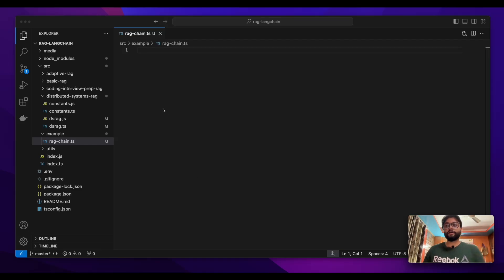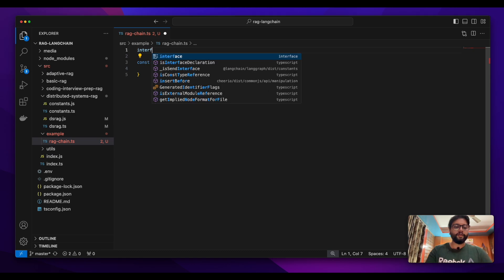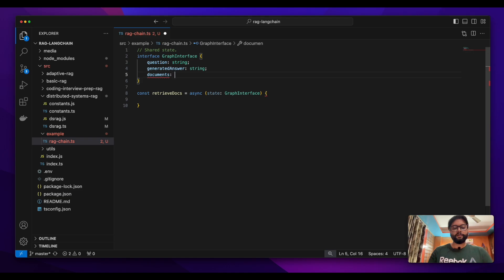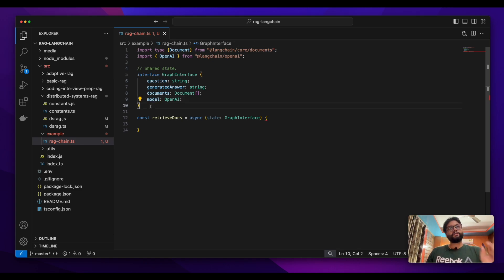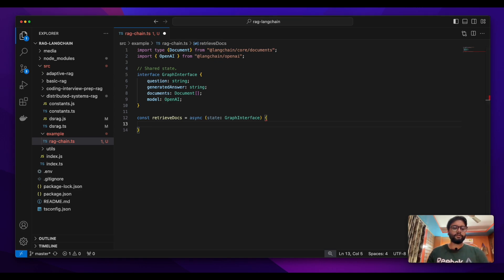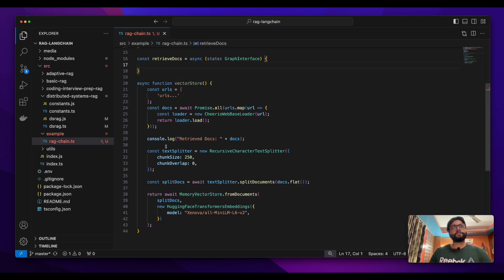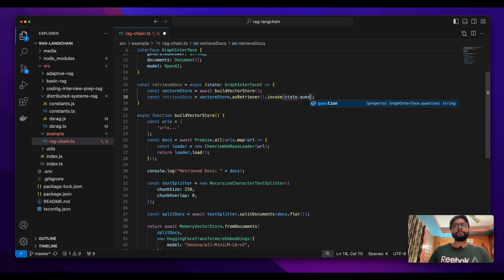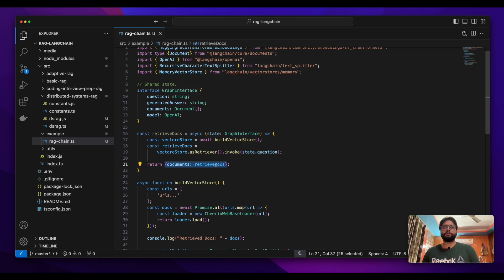Ep-3. In-memory Vector Store in LangChain | Building an External Knowledge base in RAG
In the third episode of this playlist, we will be building an in-memory vector store that can store our external knowledge base.
Further we will retrieve the relevant documents from the Vector store on the basis of the question asked. The relevant documents will act as a context to ground the LLM model for building our RAG framework.